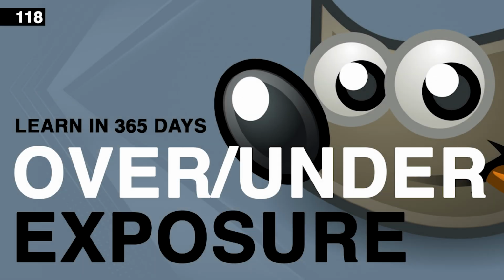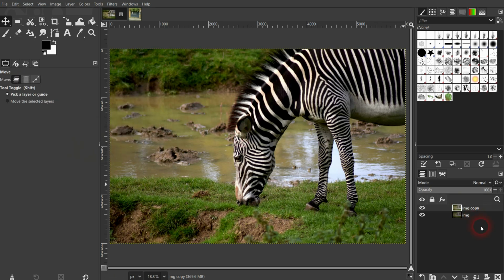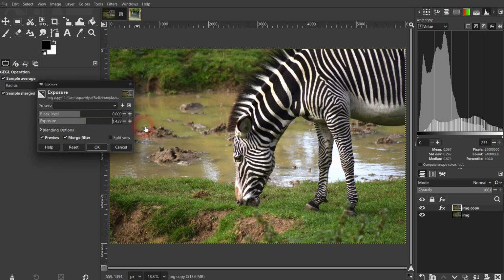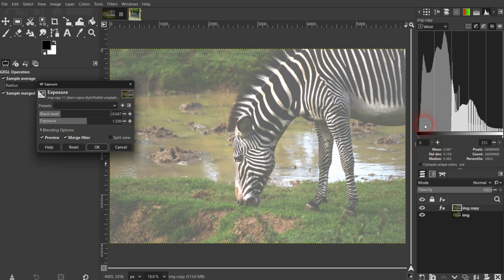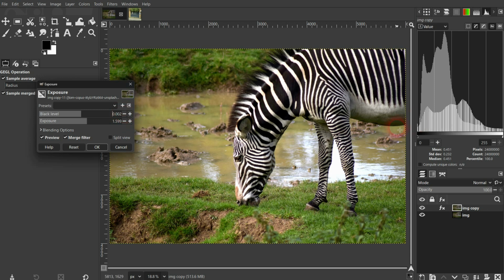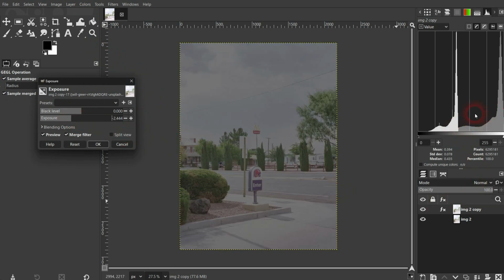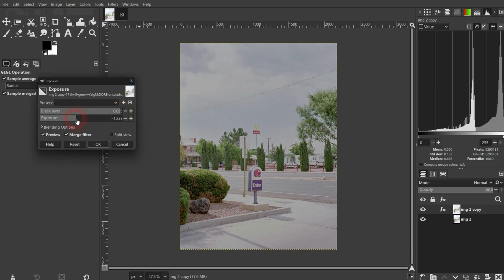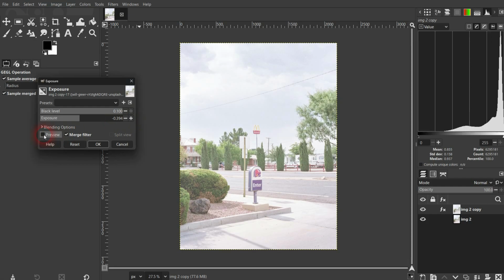How to Adjust the Exposure in Gimp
Learn Gimp in 365 Days - Day 118: In this tutorial I'll show you how to use the exposure adjustment in Gimp.